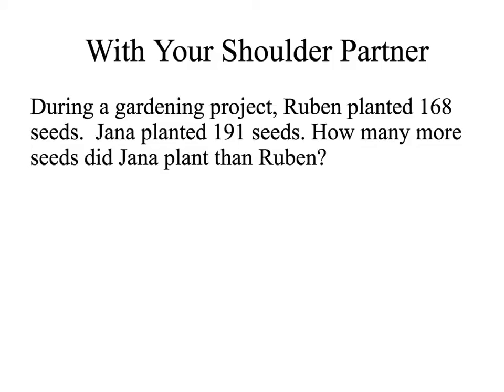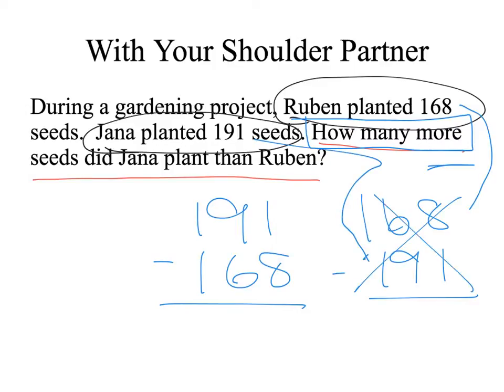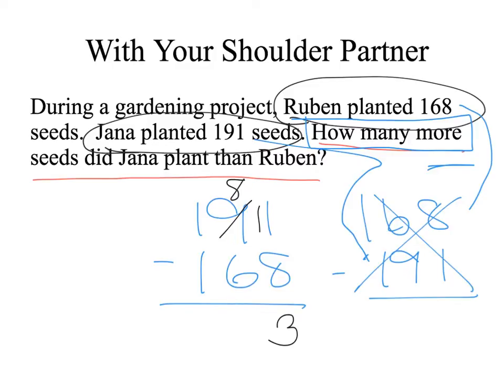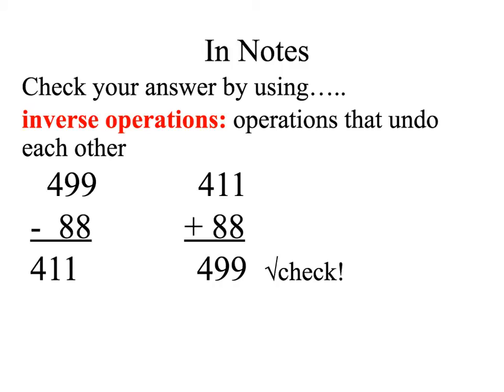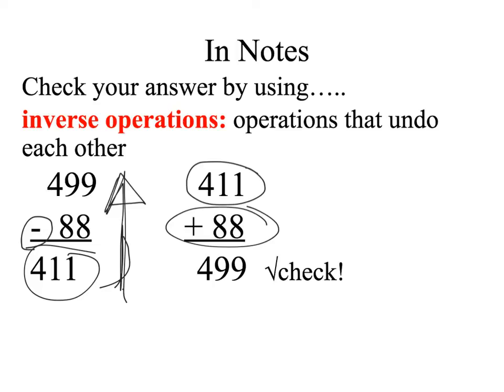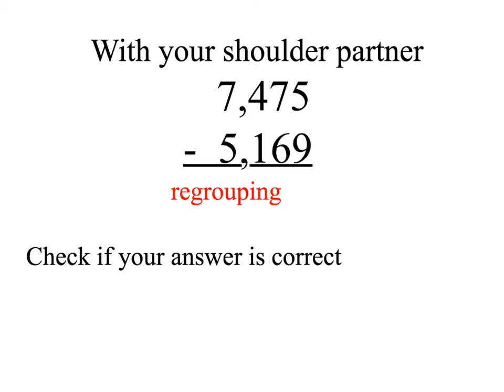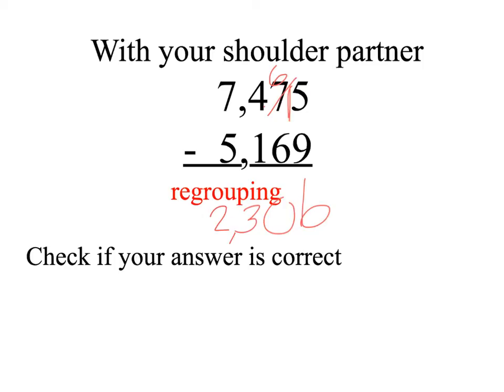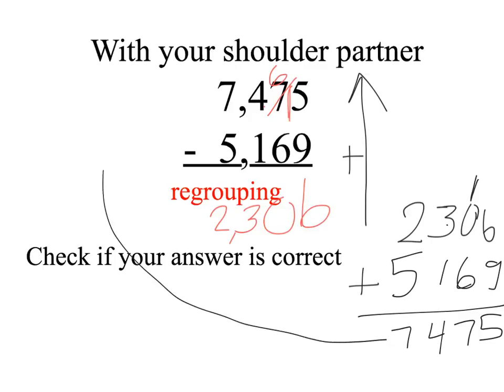Topic 4 Lesson 4